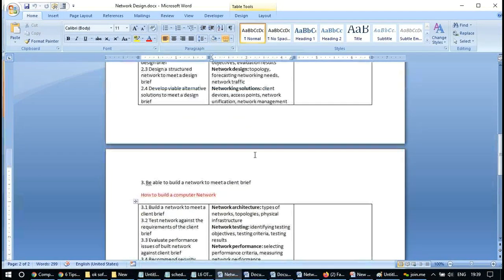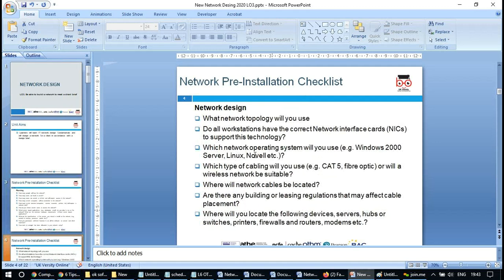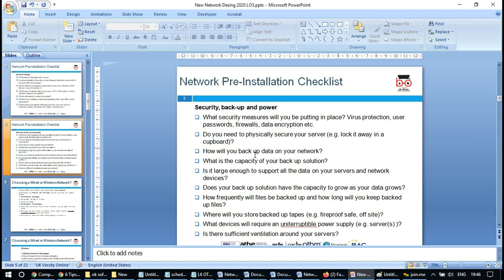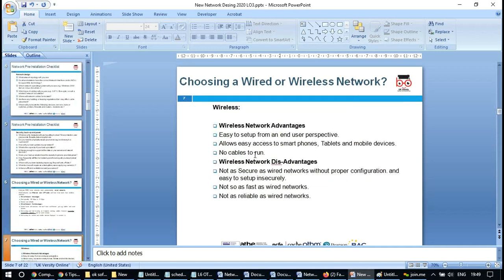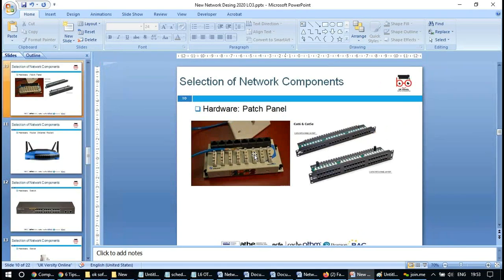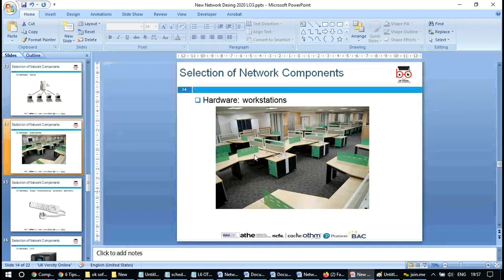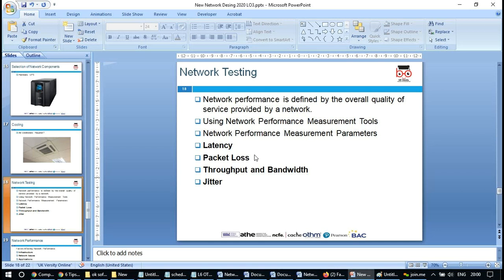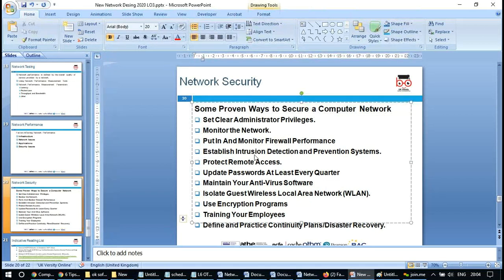ATHE L5 DiC Network Design LO3 2020 01 28